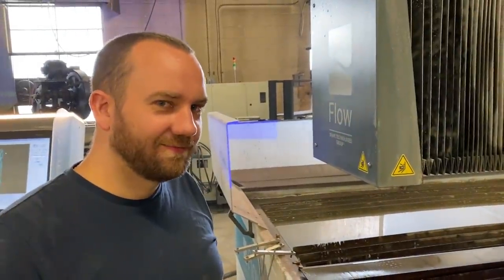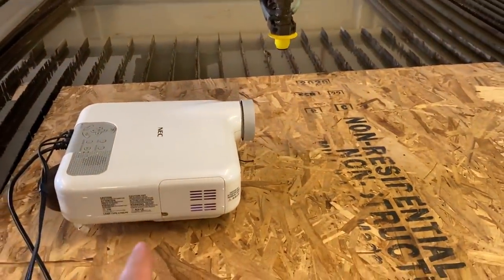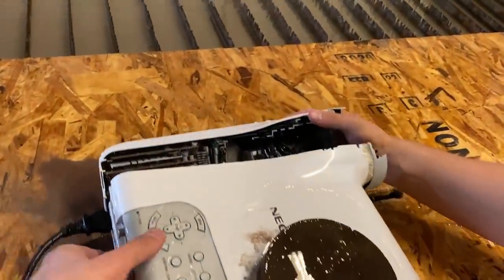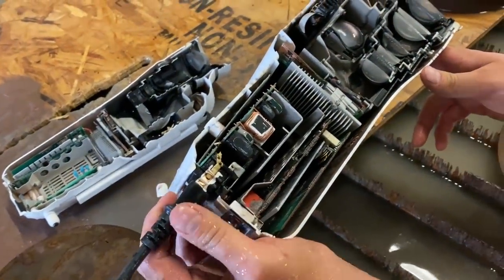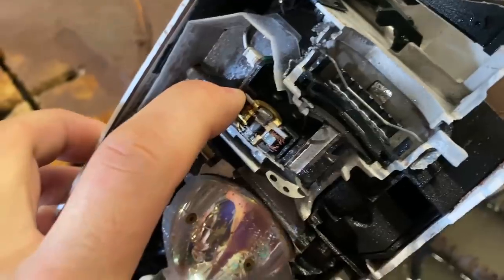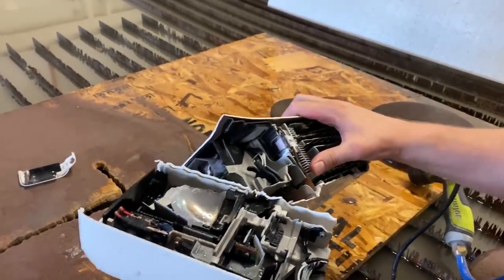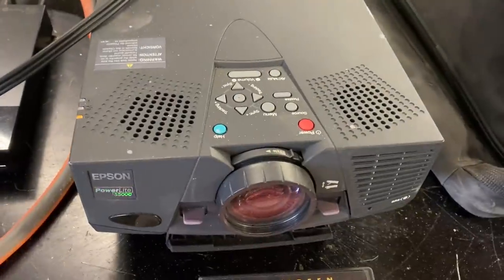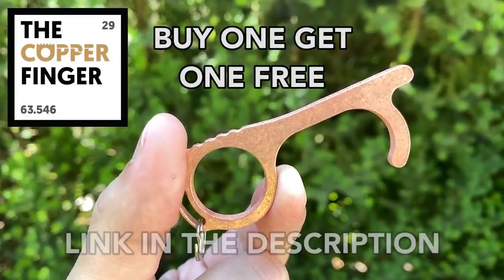Projectors Cut in Half! LCD vs DLP Projector Waterjet Channel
The Movie Theater Projector has been hypnotizing and fascinating crowds for decades.  We cut two theater projectors in half to see how the differing theater technologies work, LCD and DLP Projectors.  Which projector was better?